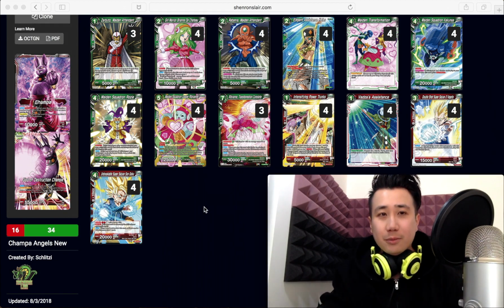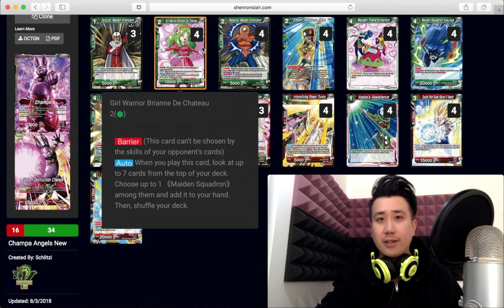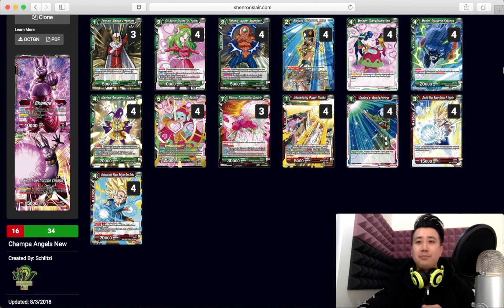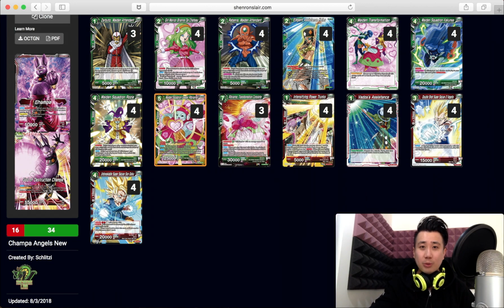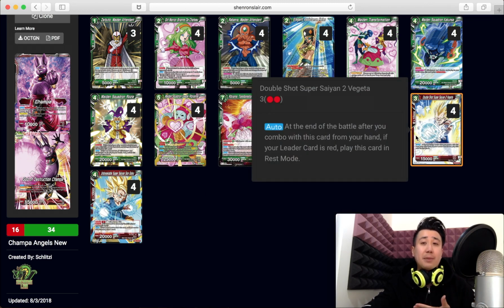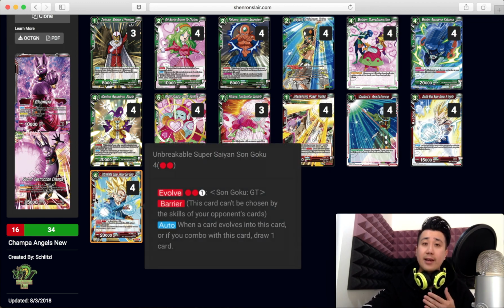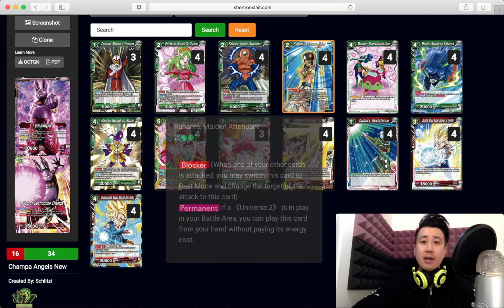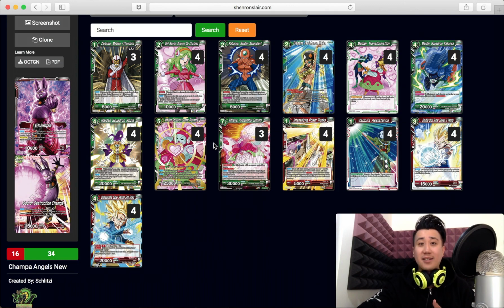(NEW UPDATED!!) Champa's Angels - Universe 2 Maidens - Deck Profile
UPDATE: For a more consistent deck, do the below modification
Switch Crit Trunk to Crit Gohan
Switch Vados Negate to Full Power Energy

To go straight to the strategy: Skip to 10:22. With the launch with Set 4 and Ultimate box cards, it's finally time to revisit one of my favourite decks to give it an upgrade.